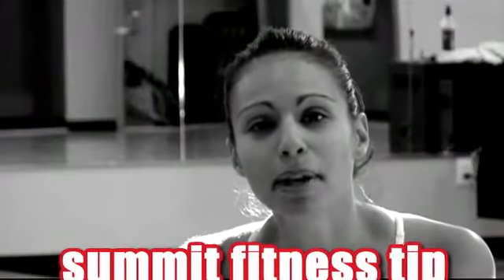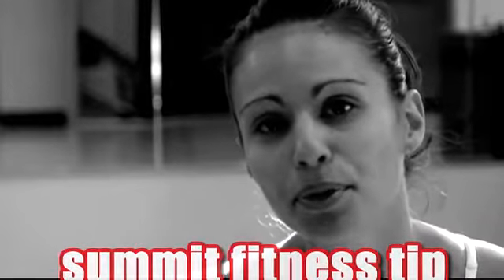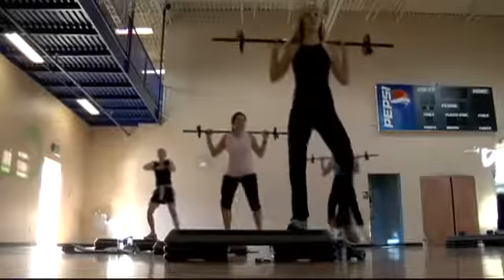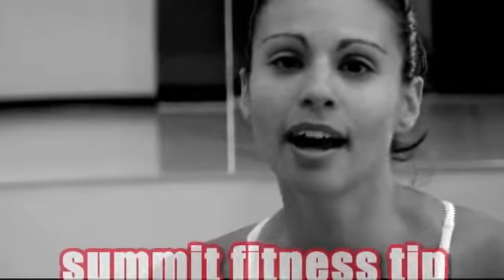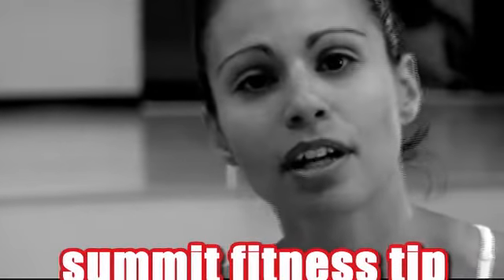Summit Athletic Club Fitness Tip: Group Fitness Bootcamp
Group Fitness Bootcamp